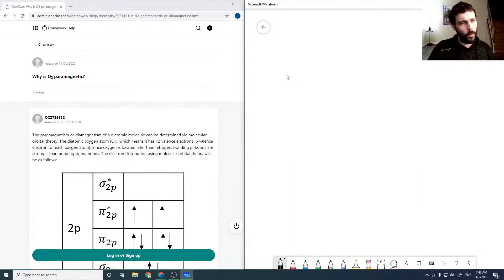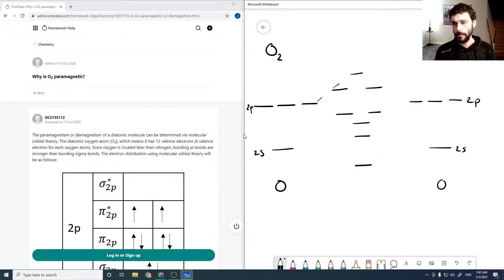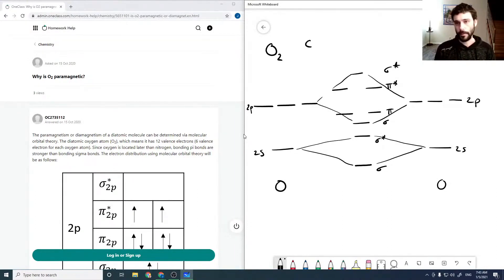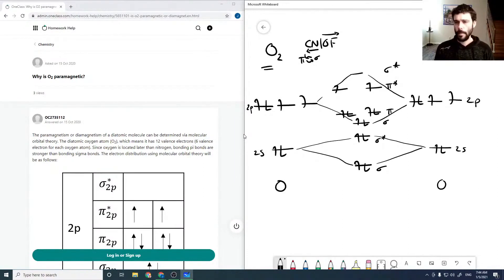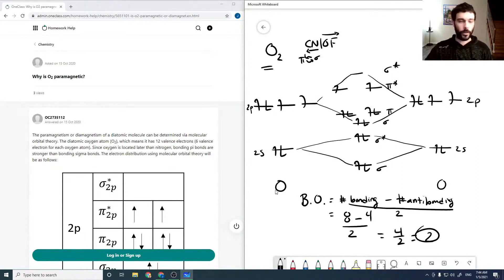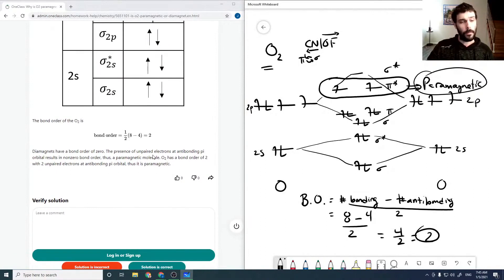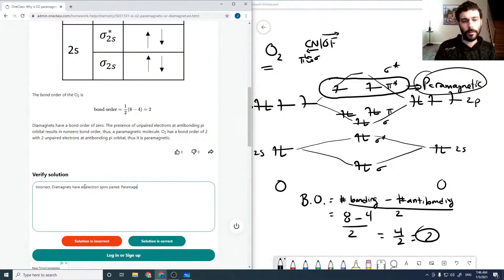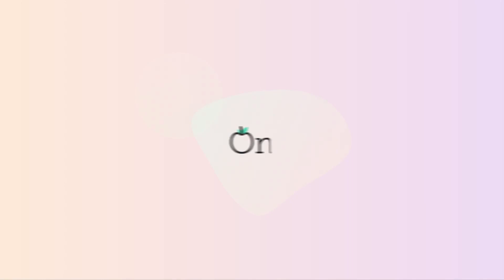Why is O2 paramagnetic?